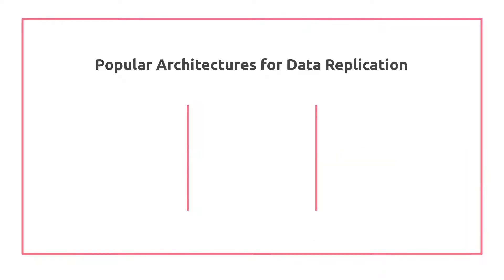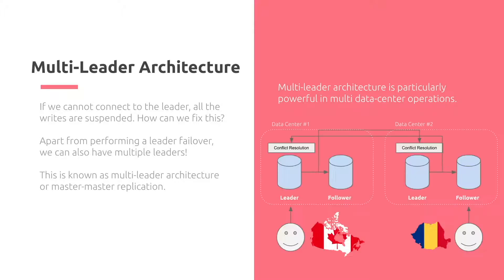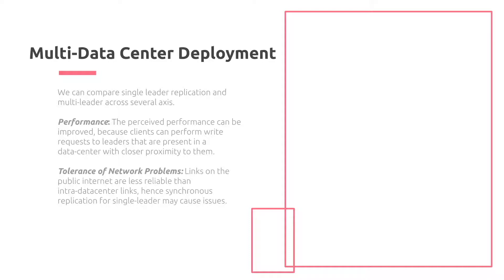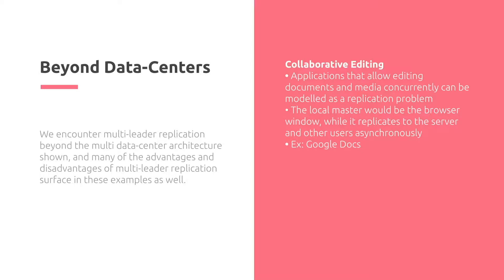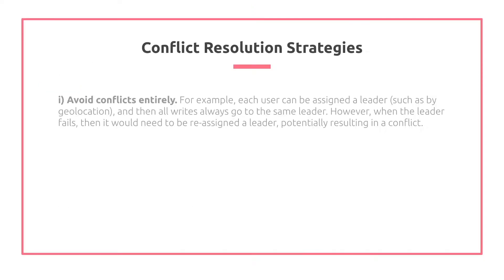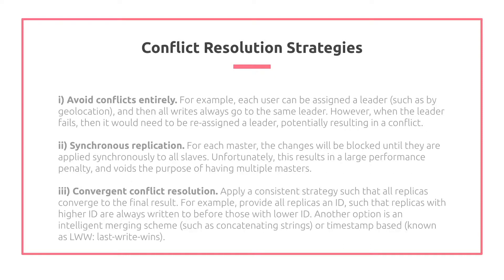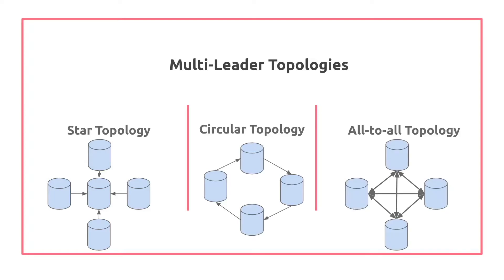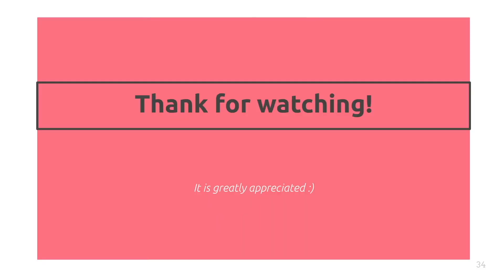Learn in 5 Minutes: Multi-Leader Replication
Learn about multi-leader replication, including conflict resolution strategies, latency wins via geolocating data-centers, and different topologies and their disadvantages.